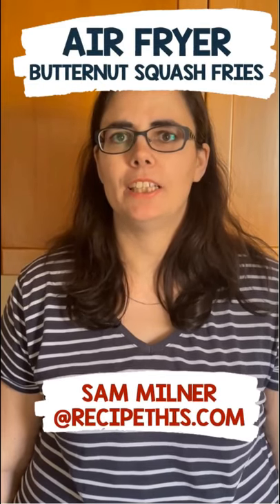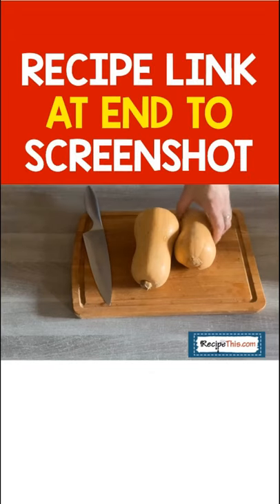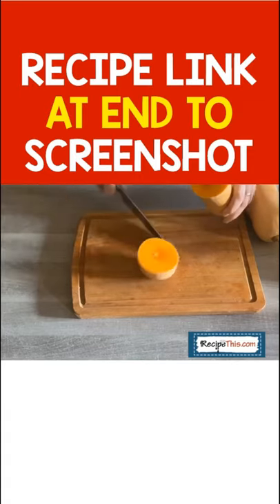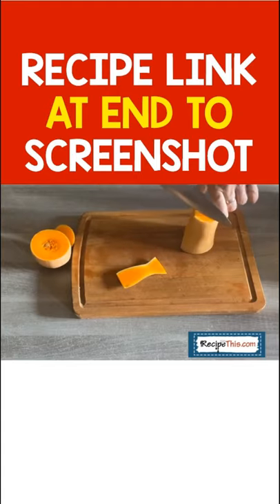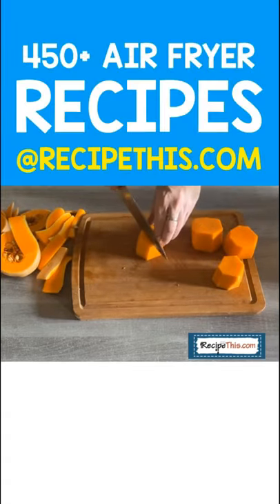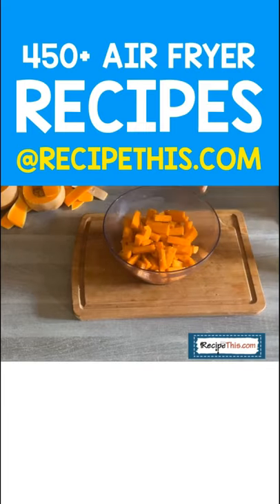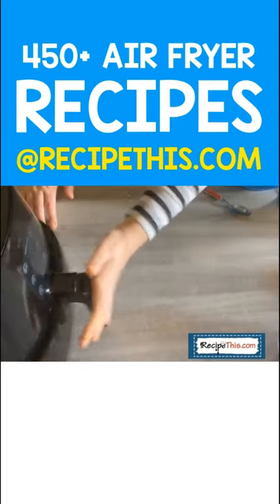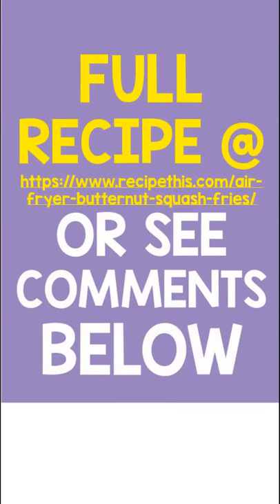Air Fryer Butternut Squash Fries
You can pre-order the complete air fryer cookbook here: